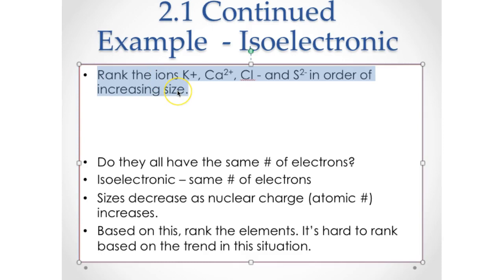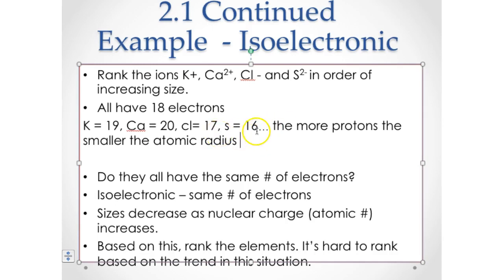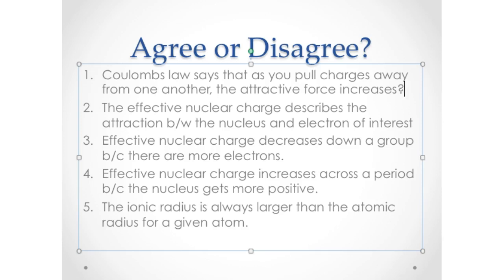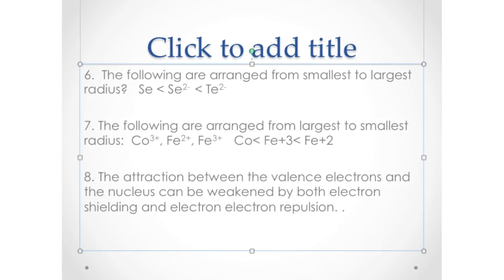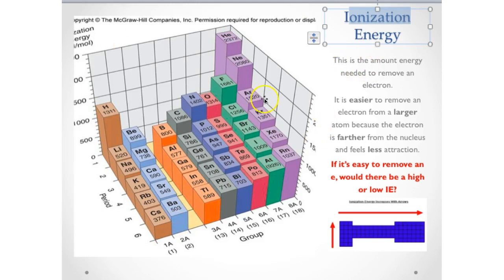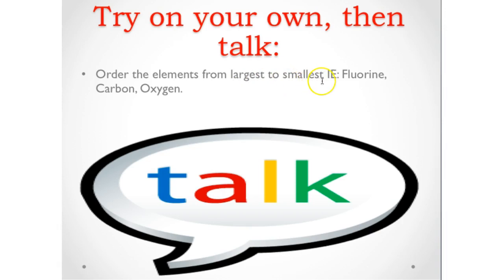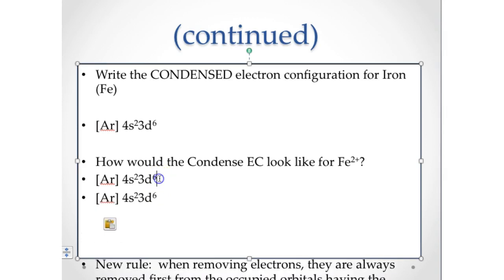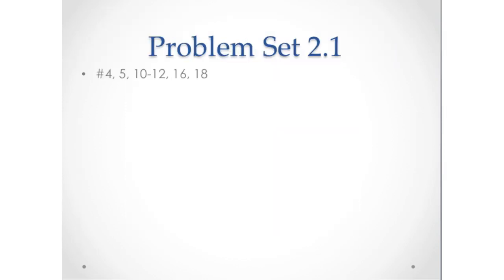2.1 Periodic Trends (Part 2)